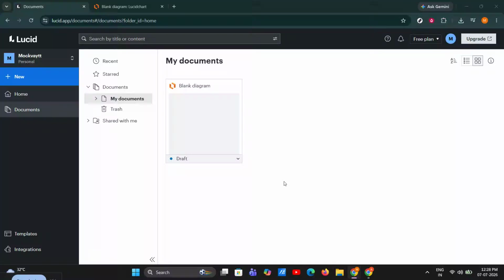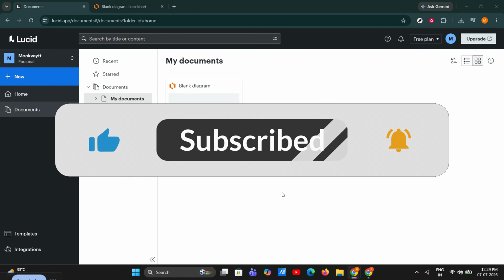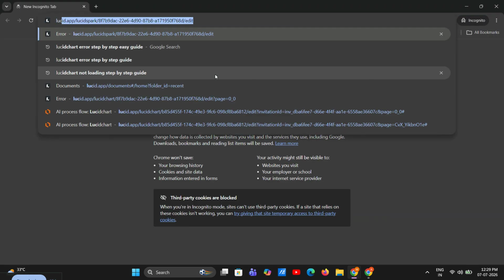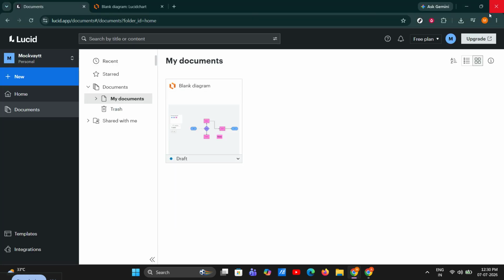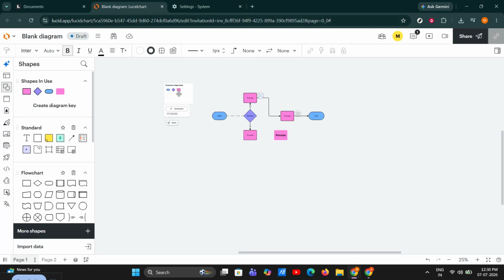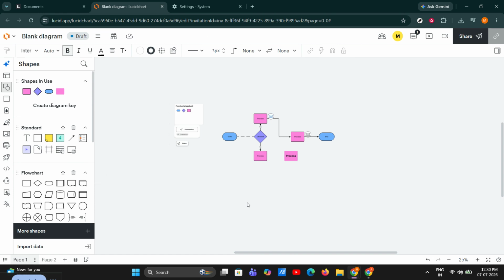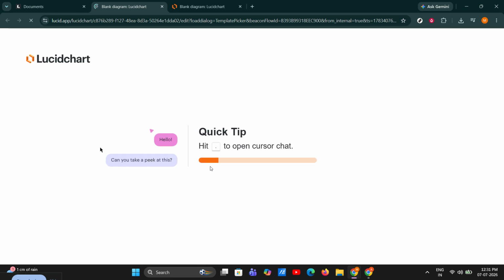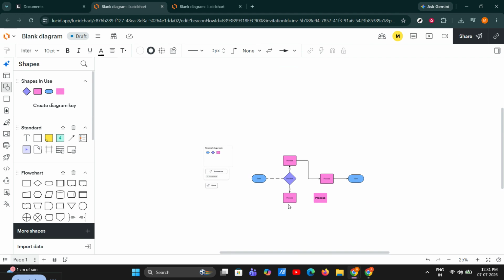How To Fix Lucidchart Error (Quick Troubleshooting Guide)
Learn how to fix Lucidchart errors with simple troubleshooting steps including force refresh, incognito mode, cache cleanup, hardware acceleration, WebGL, and moving a diagram to a new document.

This quick guide is perfect if Lucidchart is freezing, not loading, or showing document-specific issues.

🕚Timestamps:
0:00 Intro
0:18 Force Refresh Lucidchart
0:38 Try Incognito Or Private Mode
1:08 Clear Cache And Cookies
1:24 Enable Hardware Acceleration
1:52 Toggle Lucidchart WebGL
2:24 Copy Diagram To A New Blank Document

✍️What You'll Learn In This Video:
• How To Force Refresh Lucidchart In Your Browser
• How To Use Incognito Mode To Test Lucidchart Errors
• How To Clear Cache And Cookies For Faster Fixes
• How To Enable Hardware Acceleration For Better Rendering
• How To Toggle WebGL Inside Lucidchart
• How To Move A Broken Diagram Into A New Document
• How To Troubleshoot Lucidchart Loading Problems Step By Step

💡Pro Tips For Fixing Lucidchart Errors:
• If Lucidchart works in incognito, your cache or extensions are usually the culprit.
• Restart your browser after changing graphics settings so the fix actually applies.
• If only one file is broken, copy everything into a new blank document instead of rebuilding.
• Try another browser if the issue keeps coming back in the same one.
• Clearing cookies can help, but make sure you save your work first.